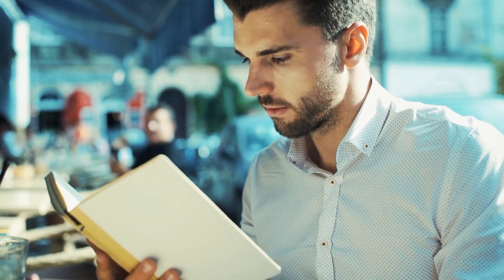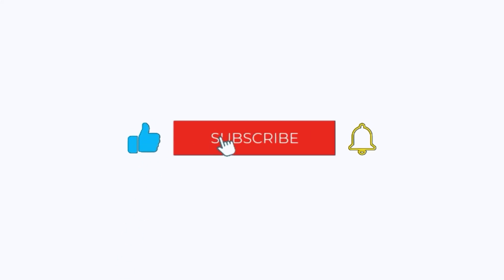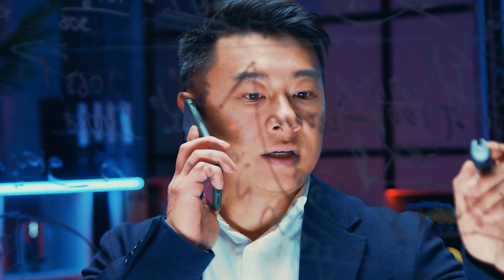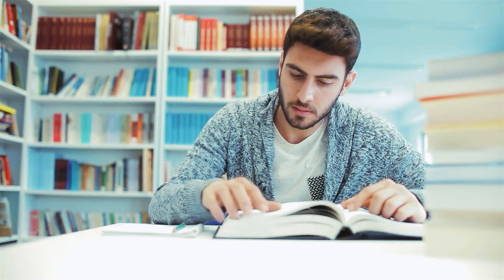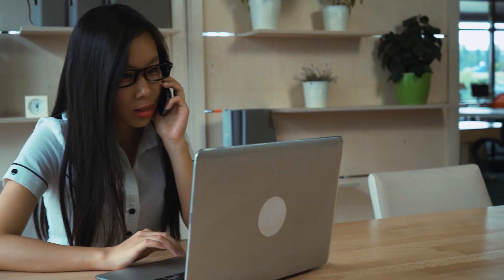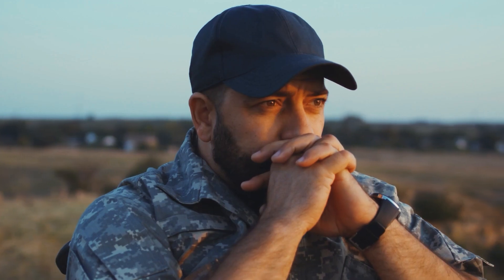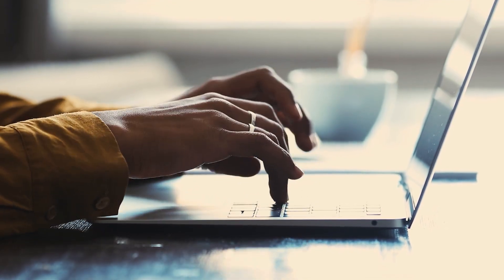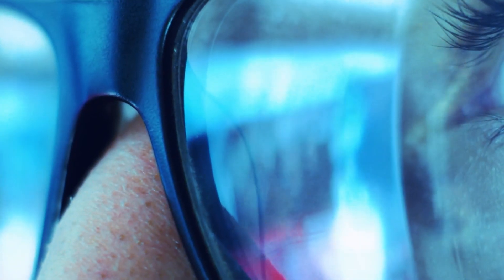What Is The Employer Compensation Expense Program? 👮🏼🧑🏻‍💼 Should Appear In The Income Statement.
At our company, we understand that being an entrepreneur can be overwhelming. That's why we've made it our mission to take the hassle out of registering a company. We're entrepreneurs ourselves, so we know firsthand how important it is to focus on the big picture. From navigating the intricacies of paperwork and taxes to setting up your company's banking and bookkeeping, we've got your back.  🚀

       ⏱Timestams
00:00 Intro What is the Employer Compensation Expense
00:20 And ring the notification bell so you can stay in
00:38 But its a strategy to potentially reduce
00:55 Opted into such a program, indicating a
01:14 So, why might a business consider
01:32 However, like all programs, ECEP has
01:59 Also, what do you think about

What is the Employer Compensation Expense Program.

Many business professionals are keen to explore strategies to optimize their financial management. One topic that emerges in this realm is the Employer Compensation Expense Program, or ECEP. Today, lets delve into the core concepts and why its significant for businesses.

Before we get started, please give this video a like, press the subscribe button, and ring the notification bell so you can stay in the loop about crucial information that can benefit your business.

Now, the Employer Compensation Expense Program is a concept tied to payroll expenses. Essentially, it allows employers to optionally pay a tax on payroll expenses. This might sound counterintuitive at first, but its a strategy to potentially reduce the tax burden on individual employees.

Lets consider a few statistics to understand its impact. In recent years, several jurisdictions introduced ECEP like systems. In one study, within three years of its introduction, over ten percent of eligible businesses opted into such a program, indicating a growing interest in its potential benefits.

Another intriguing statistic comes from businesses that have joined the program. On average, they have seen a four percent reduction in the tax liability of their employees. This is a testament to the tangible benefits the program can provide.

So, why might a business consider opting into an ECEP. 1st, it could lead to higher take home pay for employees without changing the overall compensation, making the company a more attractive employer. Second, it could be a tool for businesses to manage their finances and tax liabilities more efficiently.

However, like all programs, ECEP has its considerations. It might introduce additional administrative work, and the effectiveness of the program might vary based on the jurisdiction and the specific financial circumstances of the company.

To learn more about the Employer Compensation Expense Program, please visit.

Or, you can call our experts right now at.

Also, what do you think about the Employer Compensation Expense Program. Do you believe it helps employers and employees a like.